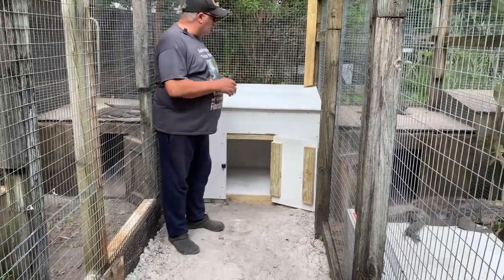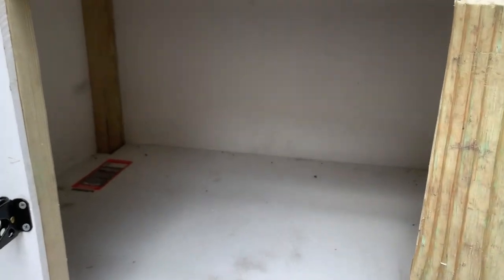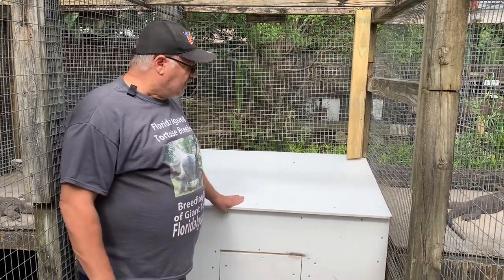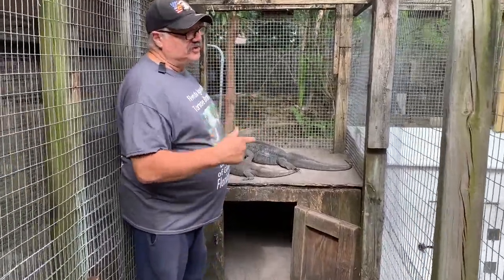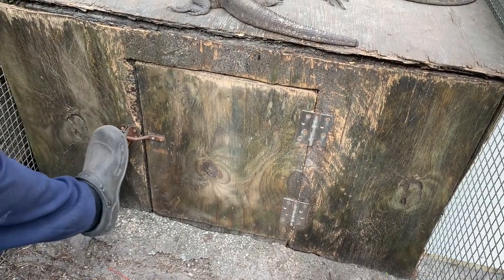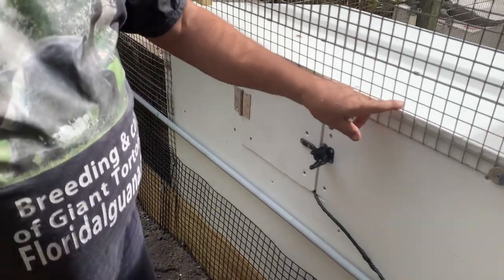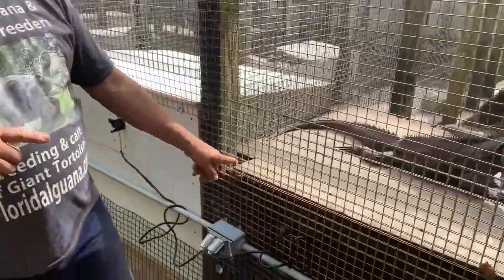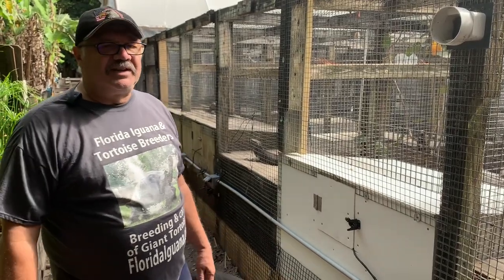How to Make Your Own Outdoor Heated Iguana House!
Changing out my iguana houses from the old wooden design to a new PVC design, which includes advancements in servicing heater elements , longer life and disinfectant qualities.